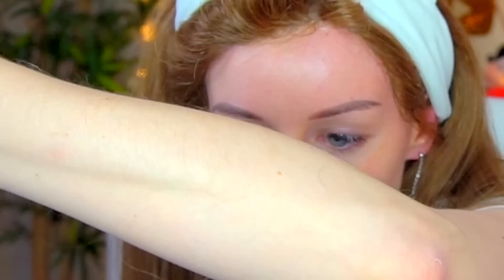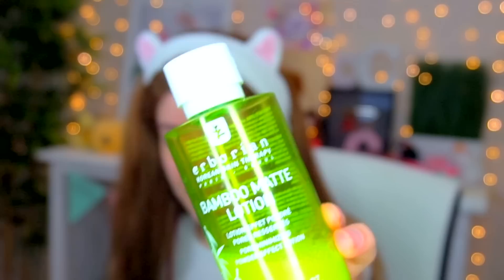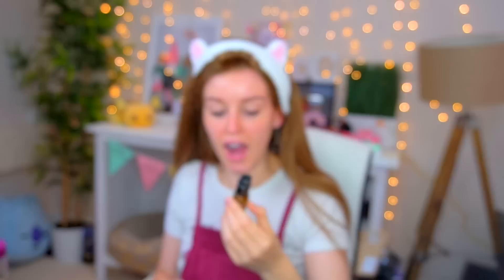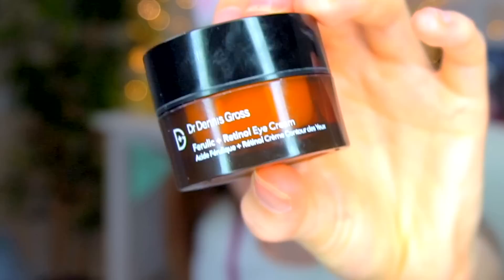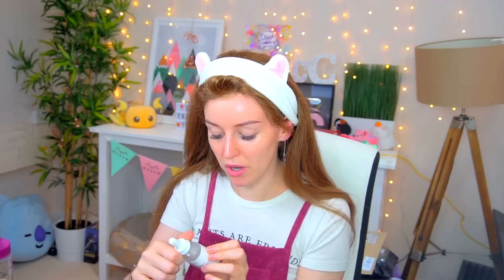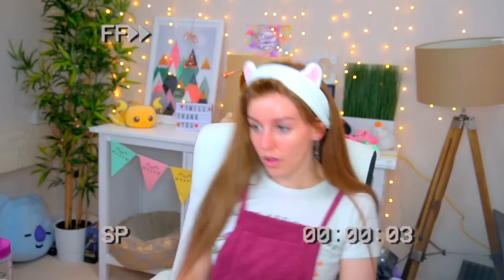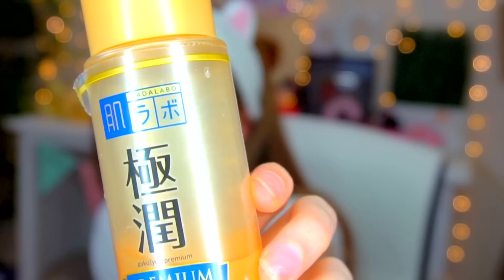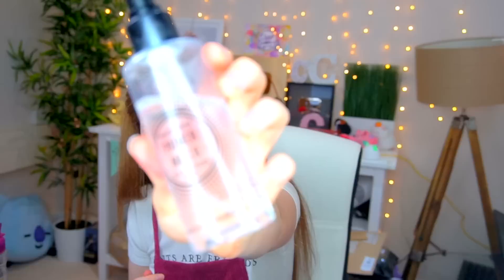🧖‍♀️ MY MORNING SKINCARE ROUTINE! 🧖‍♀️